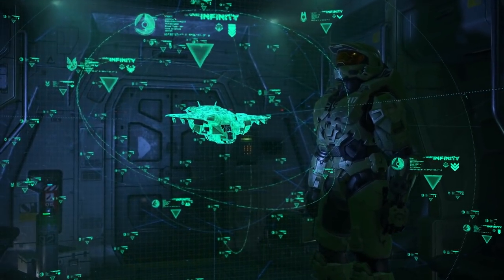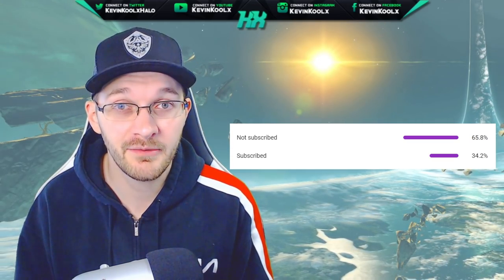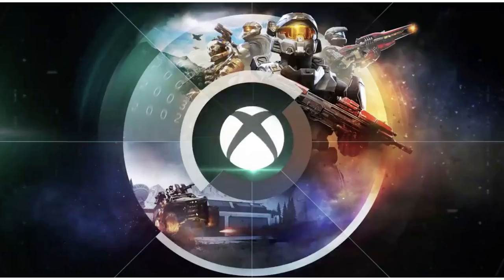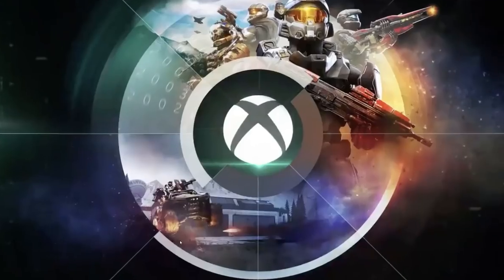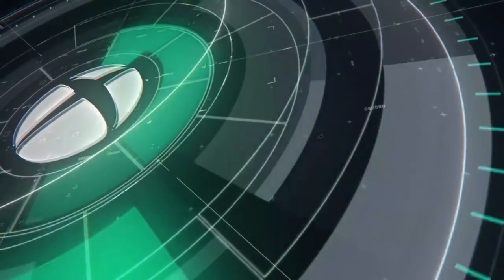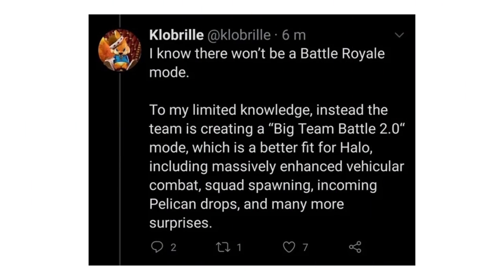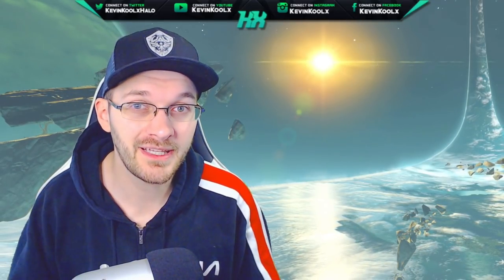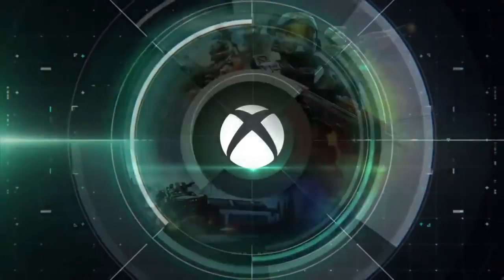Halo Infinite BTB 2.0 Just Teased by Microsoft! Halo Infinite Leak Real? Halo Infinite News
Source
New Xbox tease

In this Halo Infinite news update video we talk about the recent tease of a Halo Infinite 2.0 mode for the Halo Infinite E3 2021 showcase. Halo Infinite leaks and rumors have been seeing a consistent trend of some kind of new Halo Infinite Big Team Battle mode with Halo Infinite multiplayer gameplay. The Halo Infinite multiplayer reveal E3 2021 is set for this Sunday. Halo Infinite multiplayer gameplay reveal hasn't happened at all besides a few Halo Infinite screenshots of Halo Infinite multiplayer. Though this Halo Infinite BTB 2.0 mode looks to be possibly real.